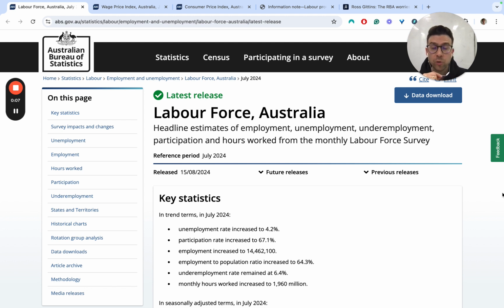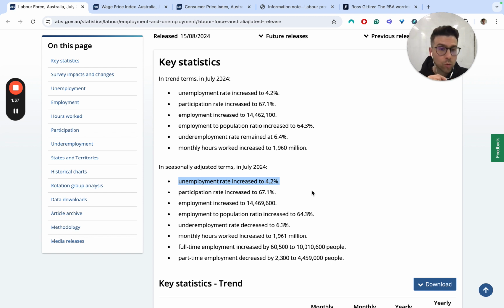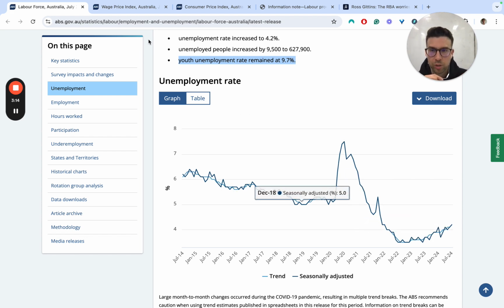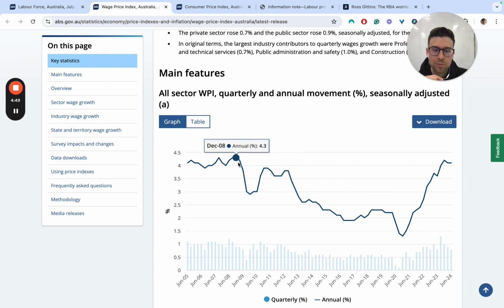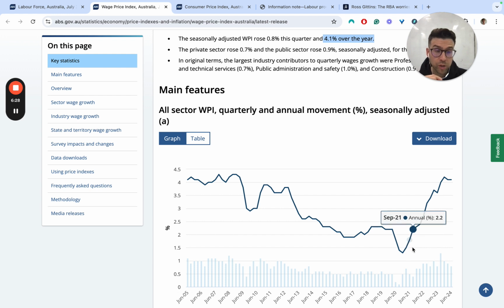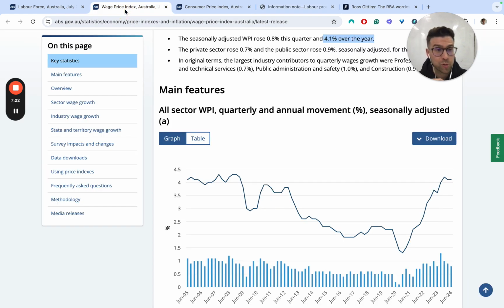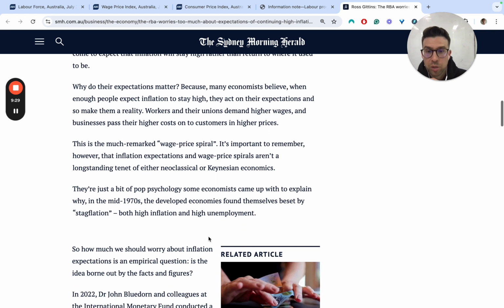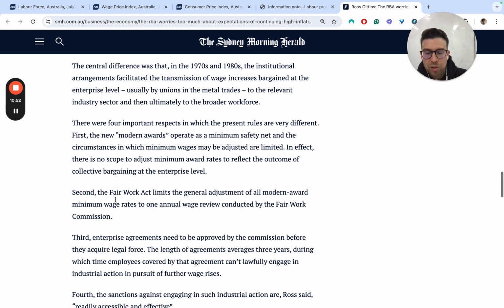HSC Weekly Economics Stats Update: Rising Unemployment and Wages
Welcome to our weekly HSC Economics Stats Update! 💹

Each week Rowan our CEO at Art of Smart Education (with 15+ years of experience teaching HSC Economics 🤓) will summarise the top news from around the domestic and global economy that you need to know for the HSC Economics course + how you can use it in your essays to upgrade your analysis to score that Band 6! 💯

The result: In less than 7 minutes each week, you'll have all the stats and analysis you need for your essays for Economics 👌

Need more help with HSC Economics? We've got an incredible team of HSC Eco tutors who can help you navigate all the content, stats, and essays!